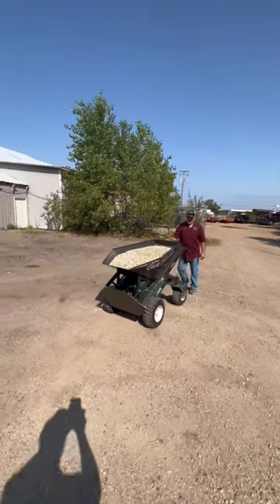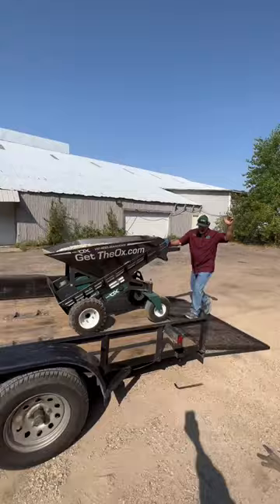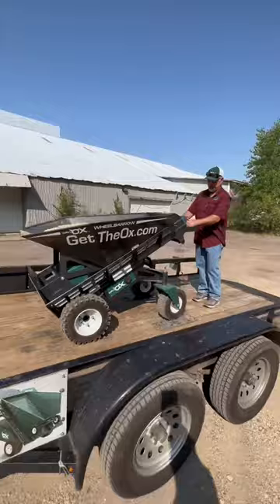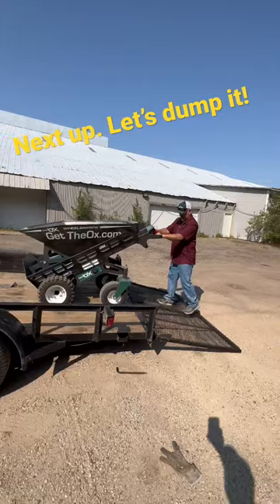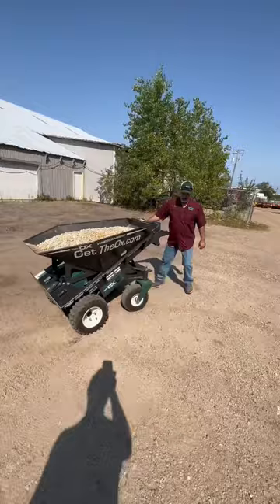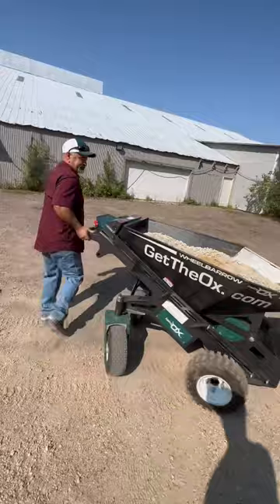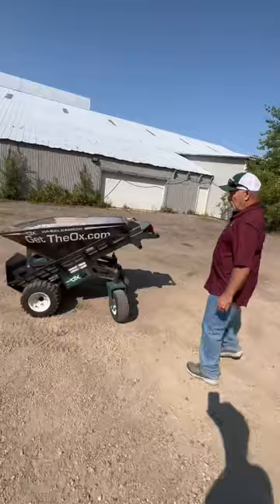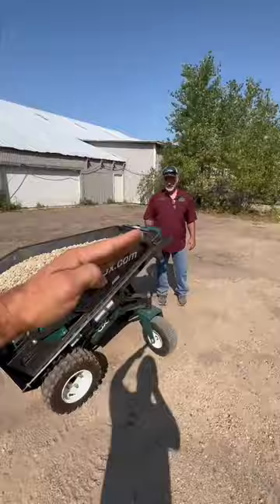Hauling 1000lbs up a trailer with one hand.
This is a new battery powered wheel barrow. Next up-we show how it dumps.